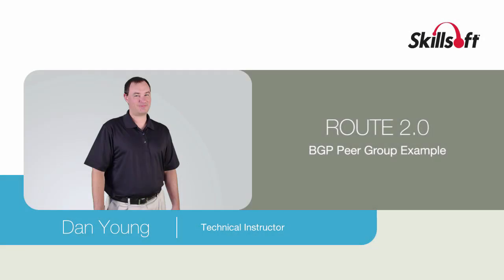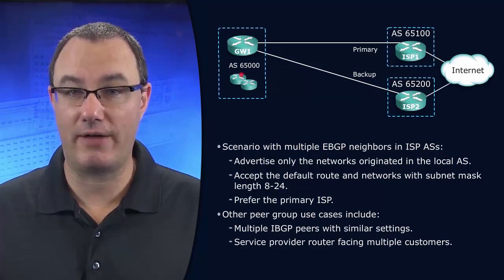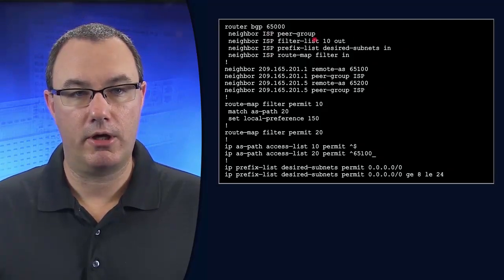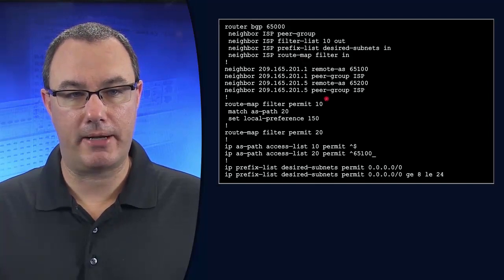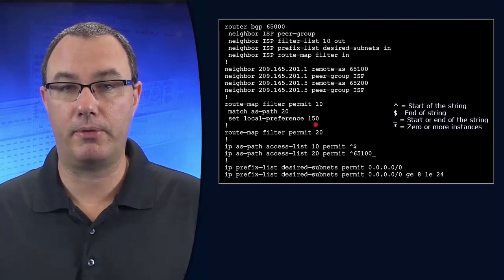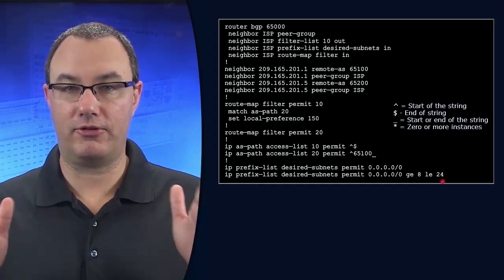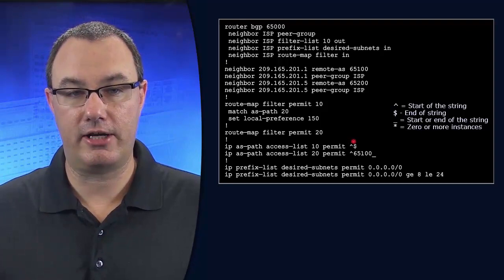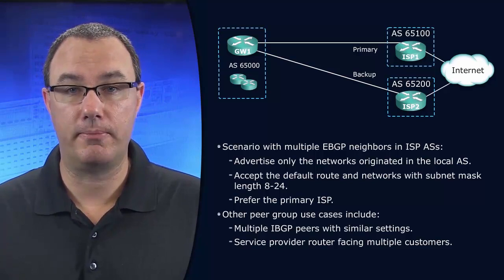89 BGP Peer Group Example